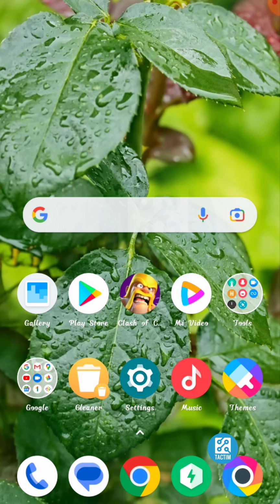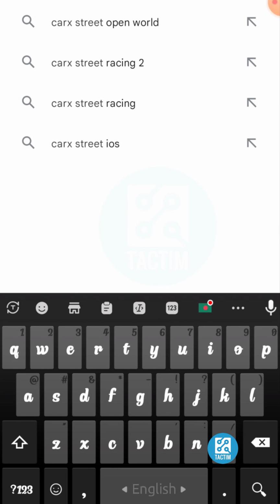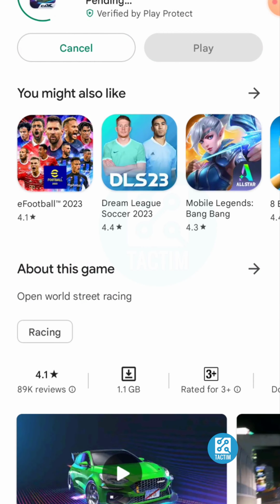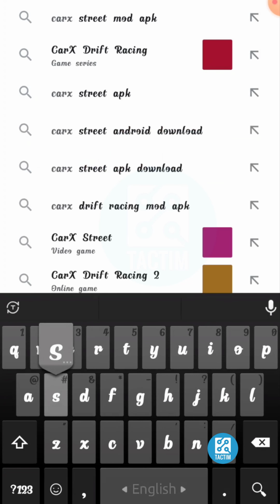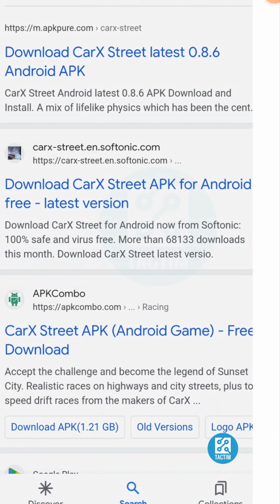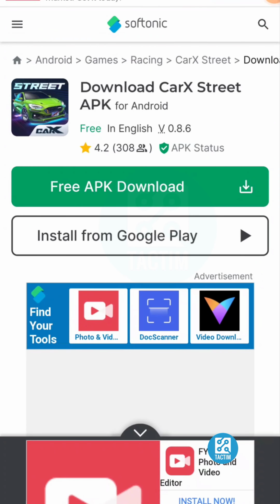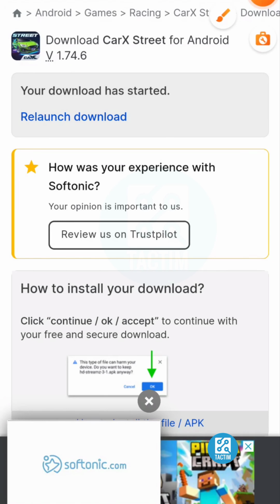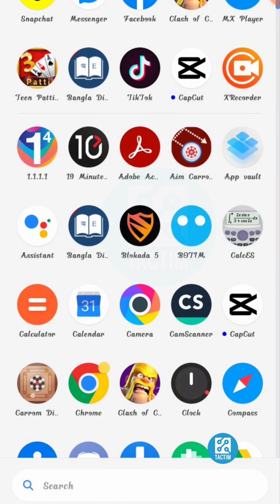How to Download CarX Street on Android | Step-by-Step Guide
Are you a fan of racing games and looking for an exciting new game to play on your Android device? Look no further! In this video, we'll guide you through the step-by-step process of downloading CarX Street on your Android smartphone or tablet. We'll cover everything from downloading the game from the Google Play Store to installing it on your device.